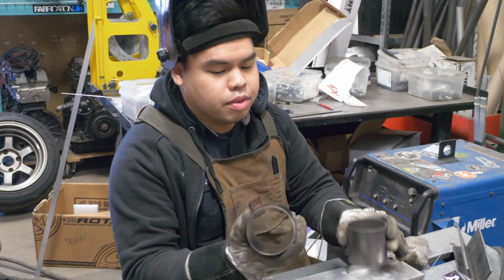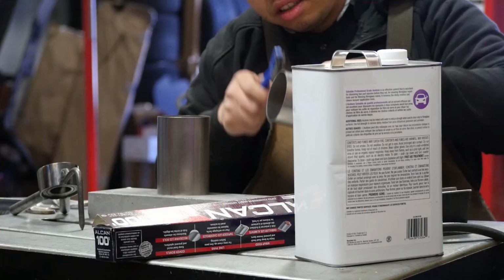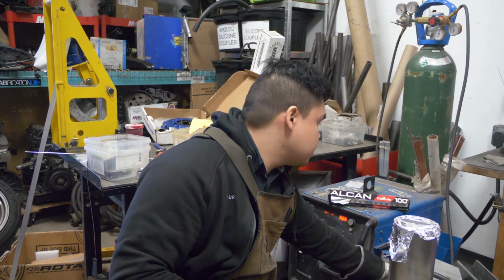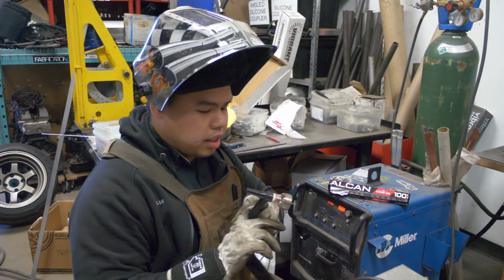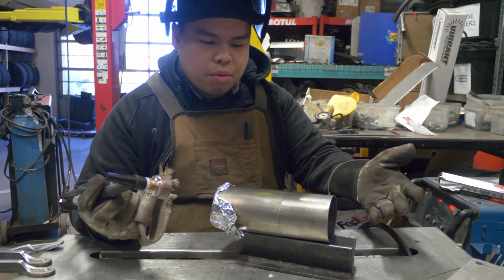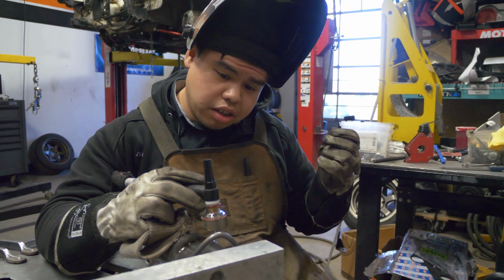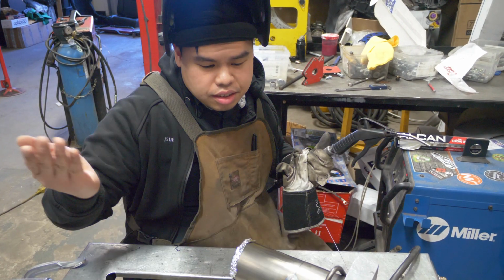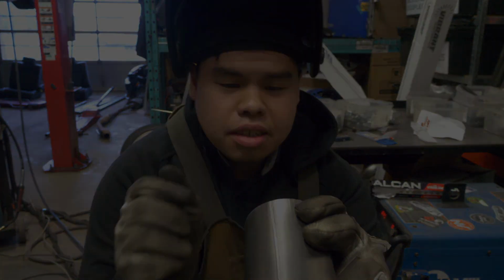How To Tig Weld Titanium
Our lead fabricator Vihn takes you through the entire process, from prep to perfect, when it comes to welding Titanium.  We show you all of the best hacks to getting great penetration and stacking dimes. We will also show you how your tig welds can fail.
If you have ever wanted to weld Titanium, this is the guide to get you started.